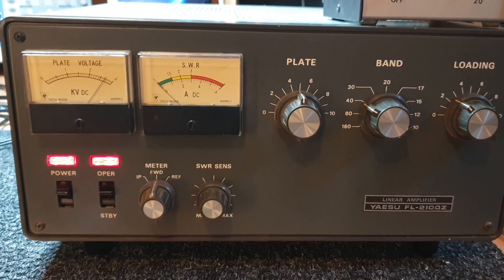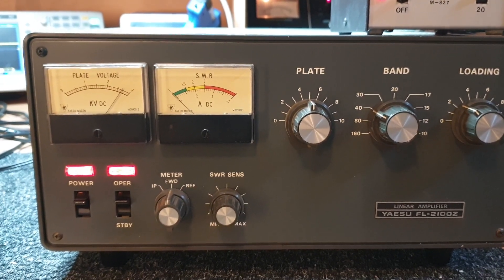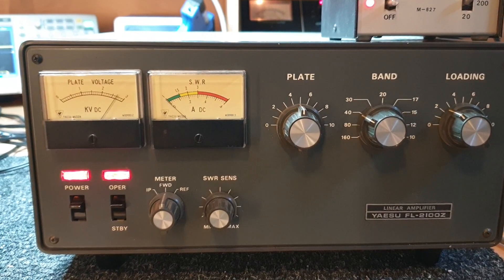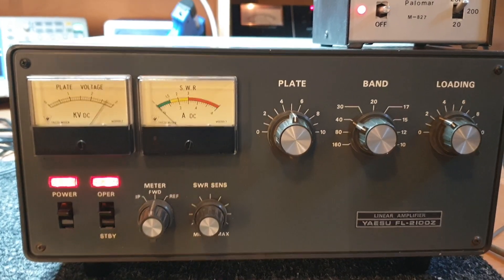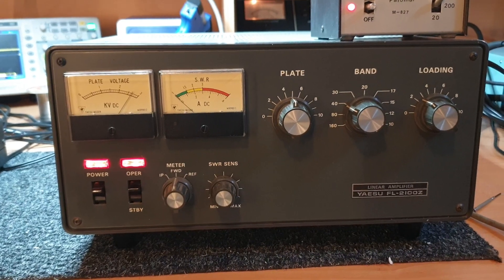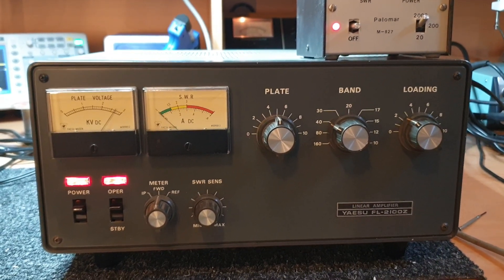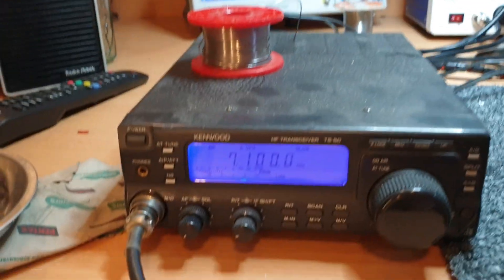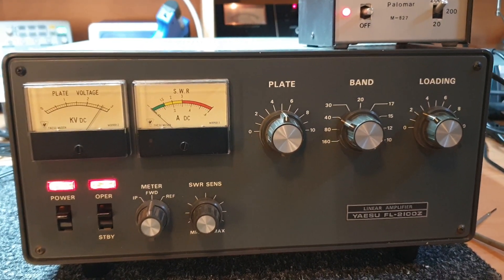FL2100Z test after new tubes fitted.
Update note. Measured plate voltage with HV probe, around 2380v, so Amp HV meter reading a bit high on the front panel. Had my mate Brendan a bit concerned, me too til we checked. I think we said 2.6kv on the video, 2.4kv is more accurate, I have seen them even a bit lower. A bit of 572 valve data below the comments..

Had this one in for a restoration with a few handiwork bits to be done  for a very good mate of mine.  Beautiful amp, and she has some nice new tubes working incredibly well.

Linear RF Power Amplifier, Class B Grounded Grid, Maximum ratings
 ICAS*
DC plate voltage 2750 V
DC plate current 275 mA
Plate dissipation 160 W
DC Plate input 600 W
DC Grid current 50 mA
*Intermittant commercial and ameteur service
572B
High-Mu Power Triode
8/97
147.3 mm
162.6 mm
45.7 mm
NC
P
2 3
1 4
G
F
Low loss
ceramic
base, small
four pin
Ceramic
thermal
insulation
Plate connection
standard medium cap,
14 mm Dia.
F